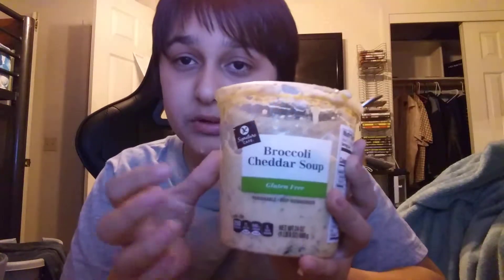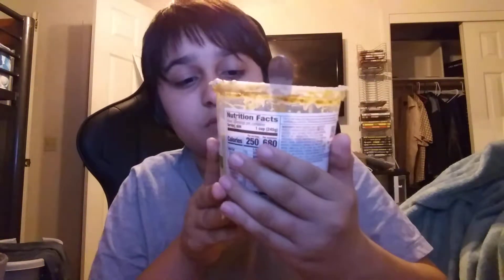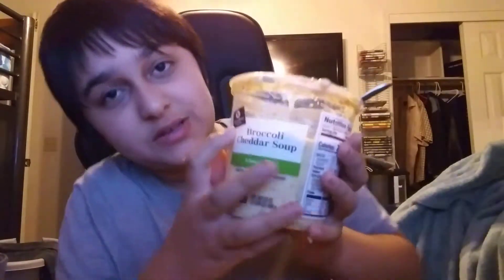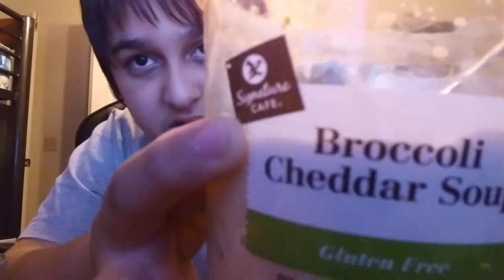Safeway's broccoli chedder soup|reveiw!